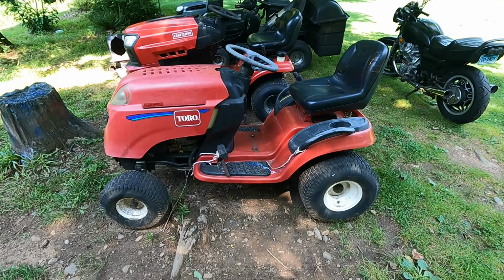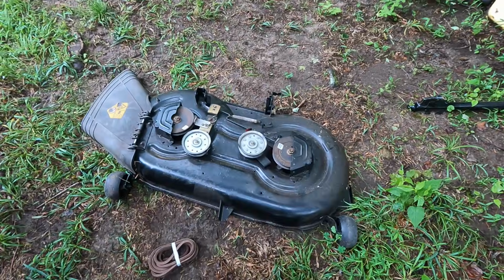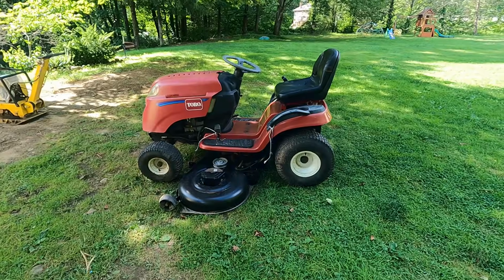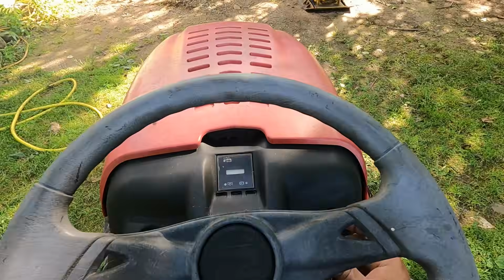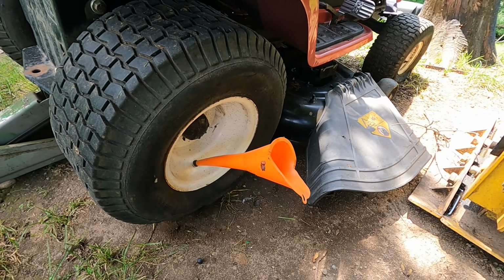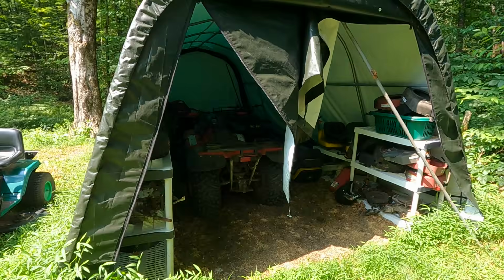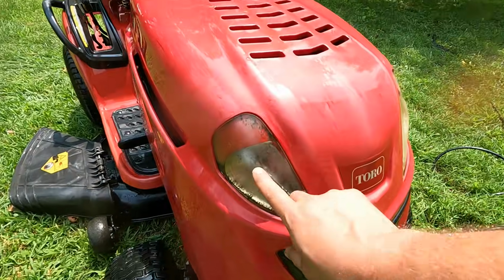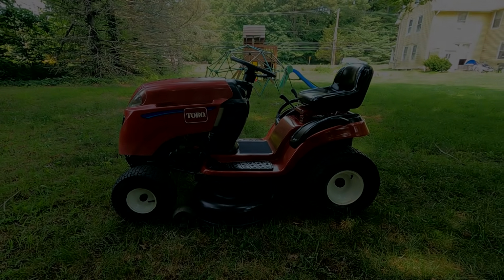An Unwanted Toro LX427 Lawn Tractor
This tractor goes from not running or mowing, to an awesome and reliable machine.